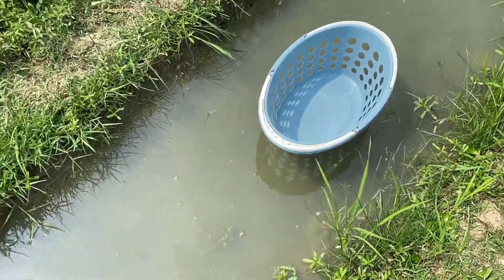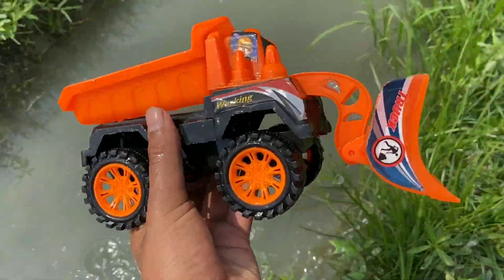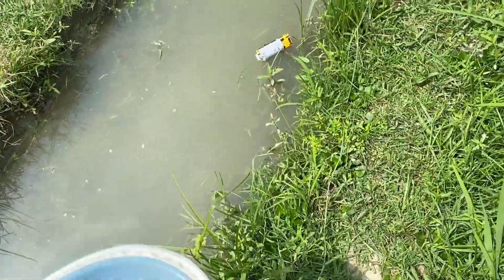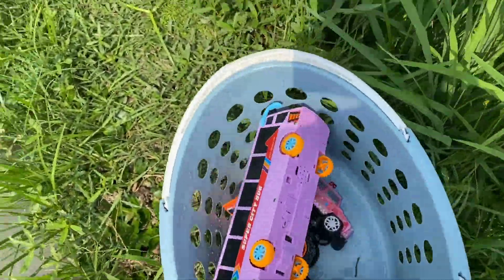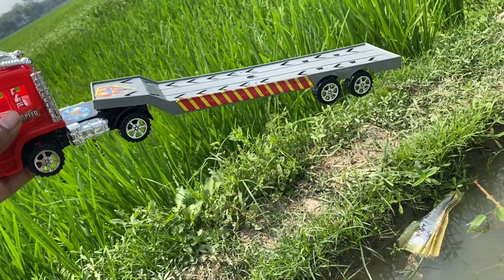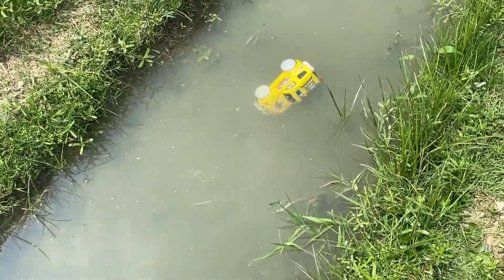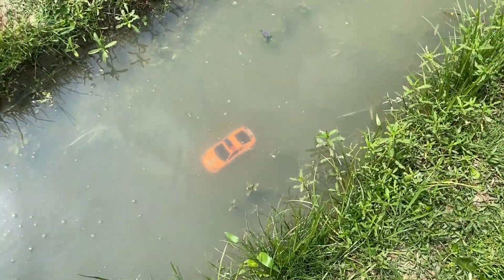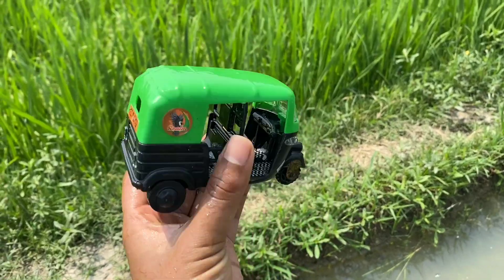Looking for different types Toy Vehicles from crop land drains